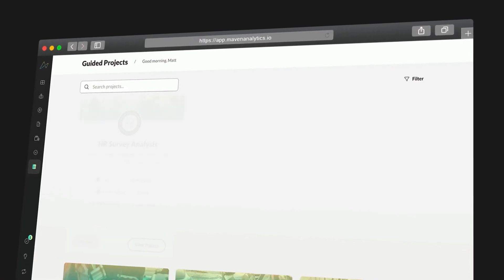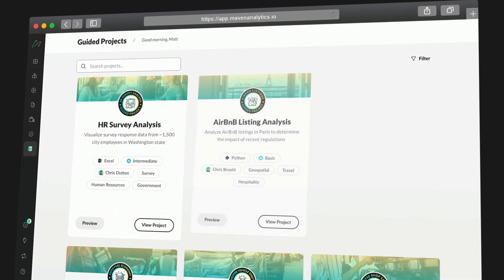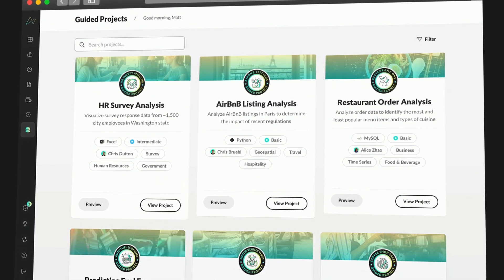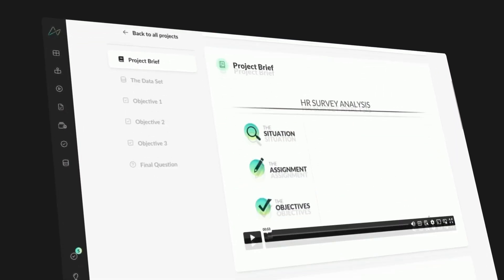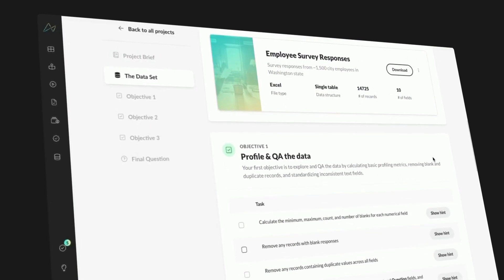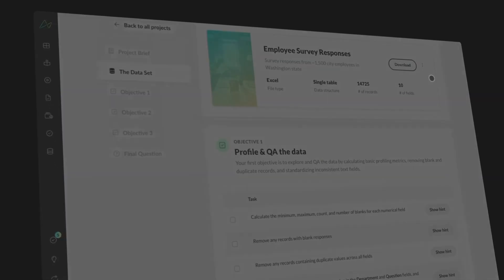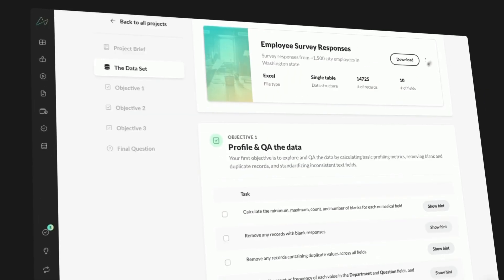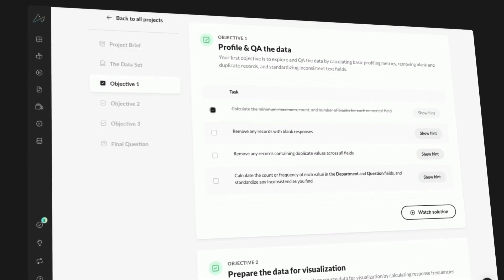Data Analyst Portfolio Projects: Build Data Skills & Solve Real Business Problems w/ Guided Projects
NEW PRODUCT FEATURE: GUIDED PROJECTS!

Guided Projects are the newest way to build, sharpen, and apply your data skills by solving real business problems.
Unlike our self-paced courses and comprehensive learning paths, Guided Projects give you modular, bite-sized opportunities to test and apply your knowledge to specific use cases.

With Guided Projects, your goal is to solve a pre-defined series of tasks and objectives, designed to simulate the exact types of problems that data professionals encounter on the job.

Projects range from basic to advanced, feature tools like Excel, MySQL, Power BI, Tableau and Python, and cover topics spanning HR, transportation, hospitality, retail, government, and more (with new projects launching monthly!).

We've always believed in the power of practical, project-based learning, and Guided Projects give us yet another valuable resource to offer our students.

Our instructor team will be producing new projects monthly, allowing us to deliver fresh, relevant, and high-quality content faster than ever before. We also plan to integrate Guided Projects into our existing learning paths and personalized plans, to encourage a healthy balance of skill development and application.

Guided Projects are available on all Maven Analytics plans, but Free users will only have access to a subset of projects. Pro users have access to the entire library, along with all courses, assessments, and learning paths.

To explore Guided Projects, log in and navigate to Data Playground ➡️ Guided Projects, or head to learn more and get started!